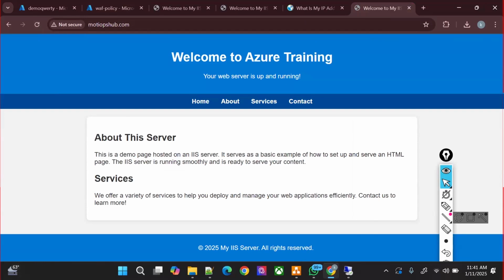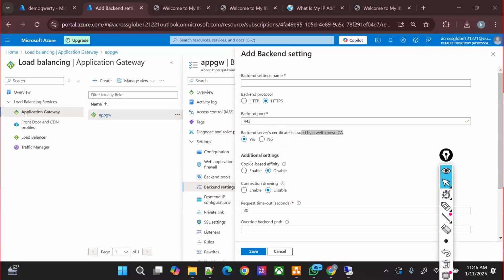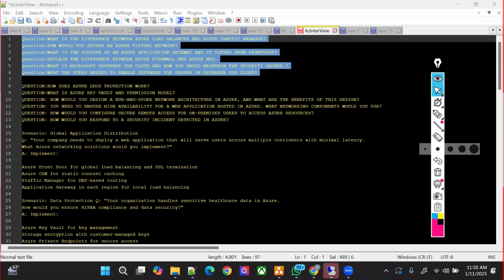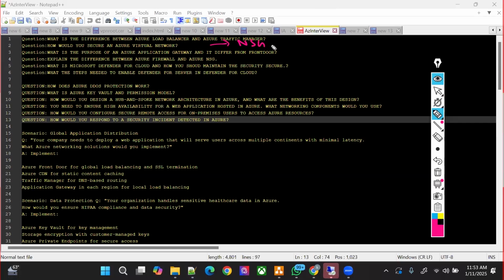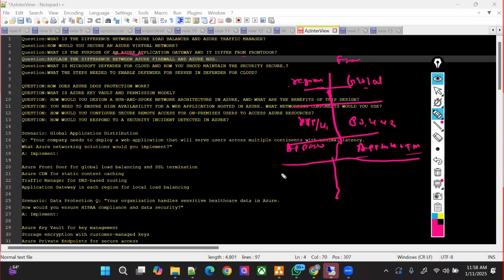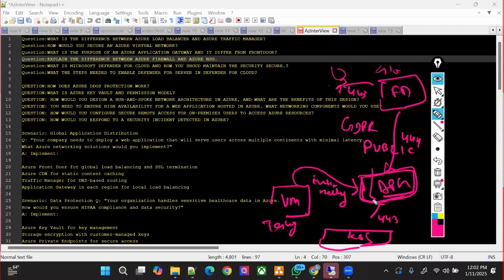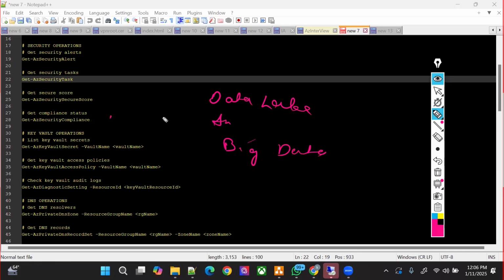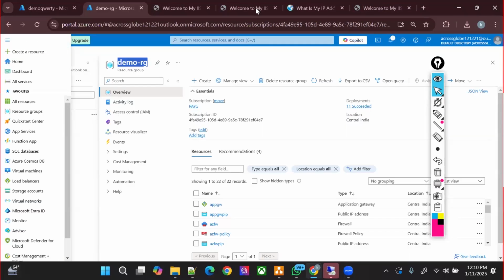Azure Network & Security Interview Preparation | Scenario-Based Questions | Part 4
Azure Network & Security | Scenario-Based Q&A for IT Professionals
Welcome to Part 4 of our Azure Network & Security Interview Preparation series! This video dives deep into real-world scenario-based questions and answers, helping you build the confidence and skills to ace your next interview.

4 Firewall Combo(Palo Alto, Fortigate, Checkpoint and F5 Advanced WAF)

✨Hashtags✨